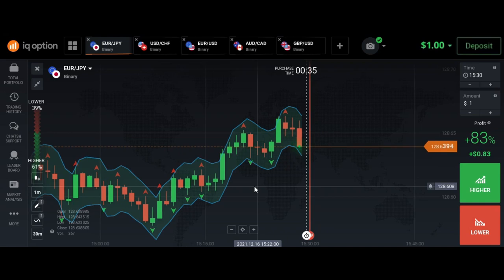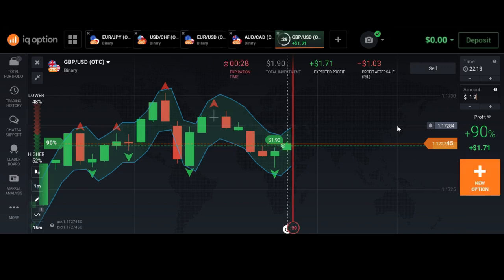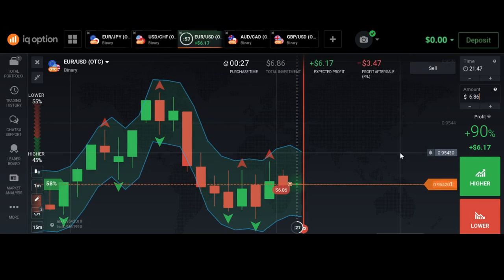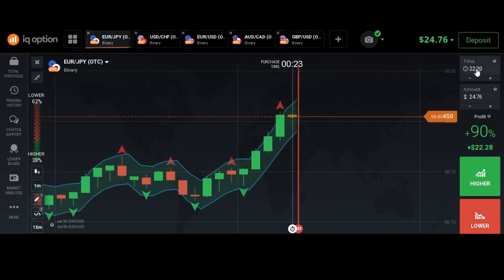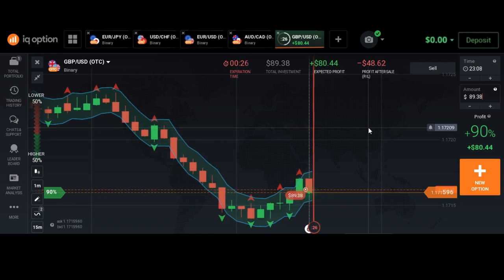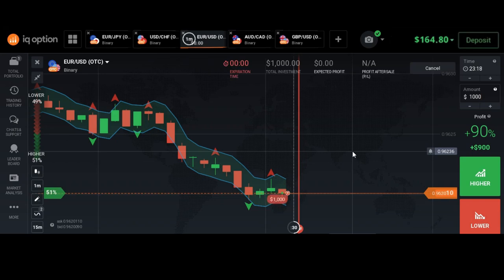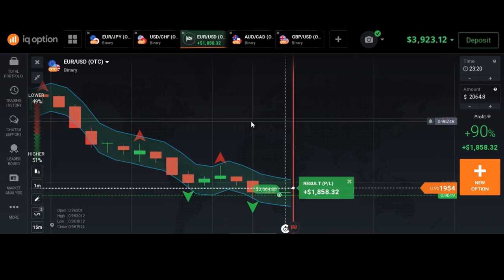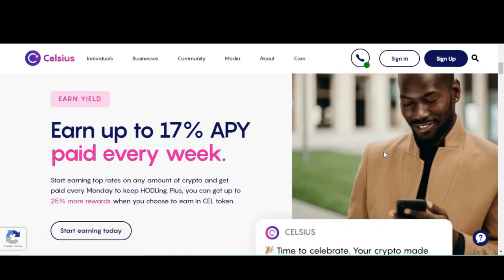$1 to $5.000 in One Day Trading | Best Binary Options Strategy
This is a video where I will show you the best binary options strategy in my opinion. I can say that this is the best binary options trading strategy.
In the video, I show you how to win $ 5.000 in binary options very fast.
Here, you can see how I go from 1 to 5.000 with this binary options trading strategy.

LINK TO IQ OPTION PLATFORM (Only Latin America)

This strategy is for you to win on IQ Option or any other broker like quotex, expert option, pocket option, Olymp Trade, nadex,  phemex, saxotrader.

This is the best binary options strategy if you apply it correctly. If you are one of the fans of binary trading, this is a very good binary options strategy to apply and be profitable.